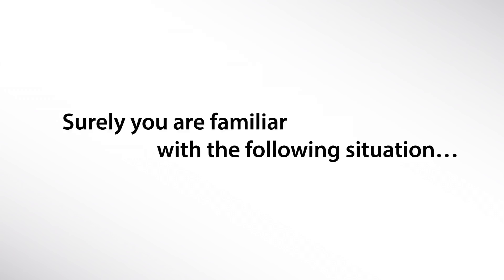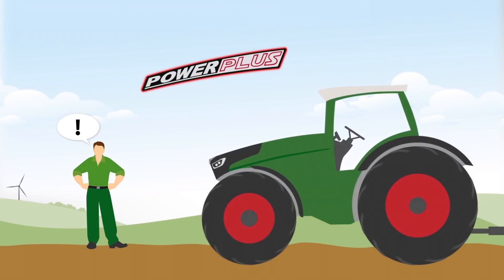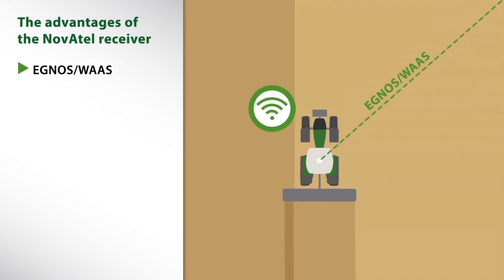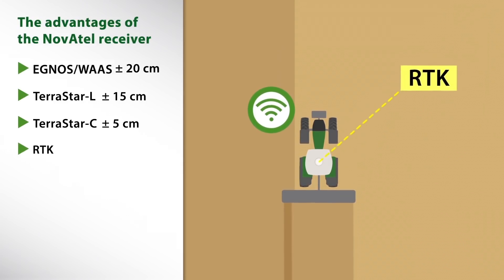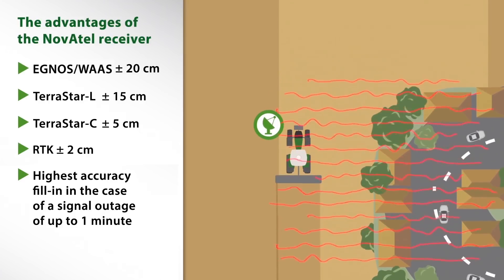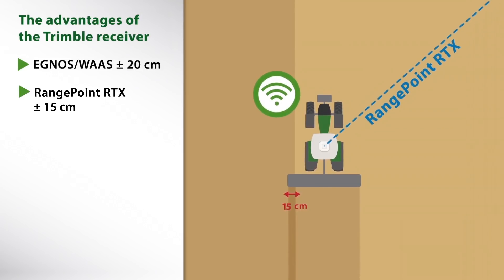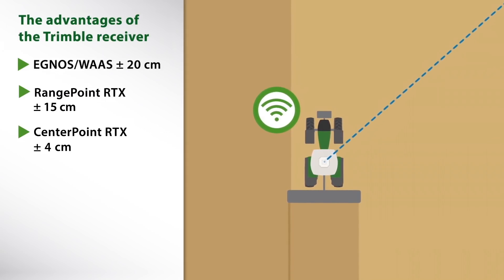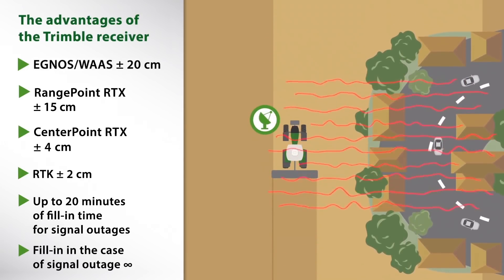The new Fendt VarioGuide guidance system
Signal outages during automated steering? Choose the right correction service for ideal reception conditions. With the new version of Fendt VarioGuide, you can choose between the NovAtel® or Trimble® GNSS receivers – and thus a number of correction signals.